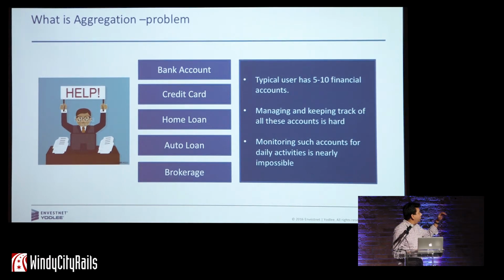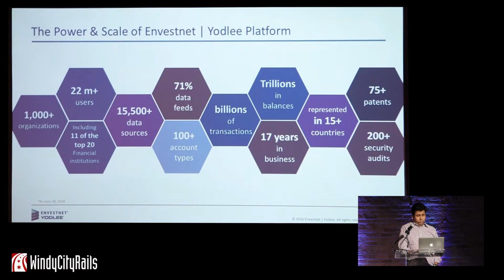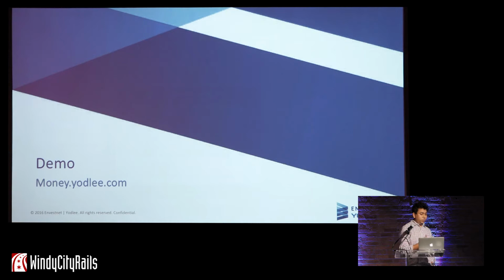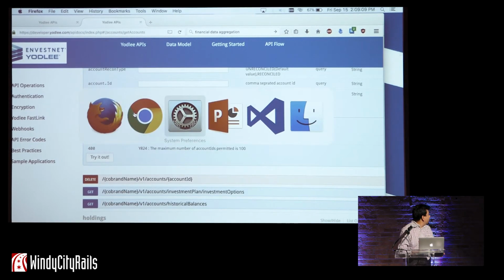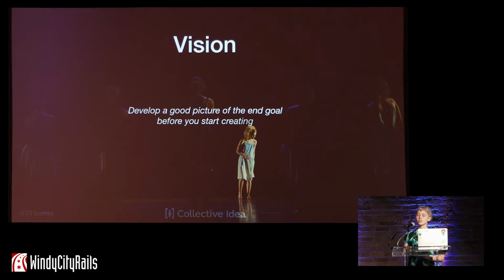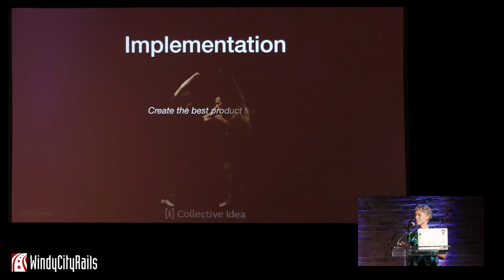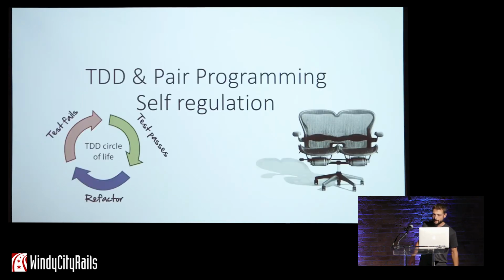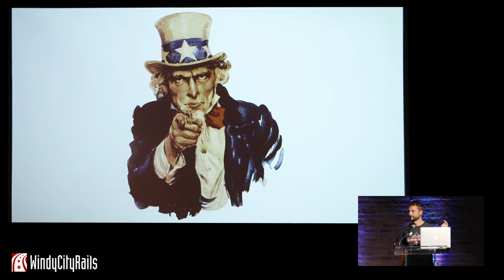Lightning Talks - Day Two